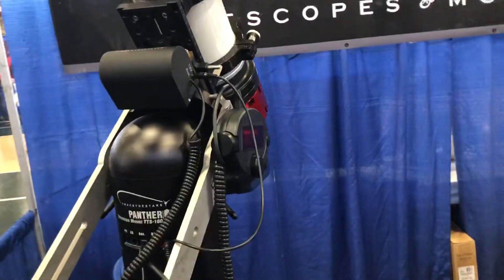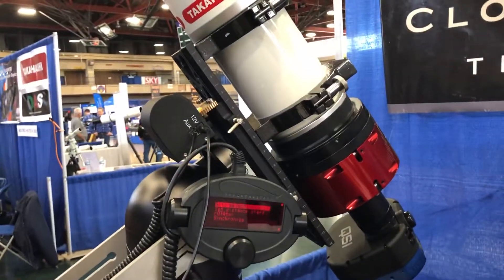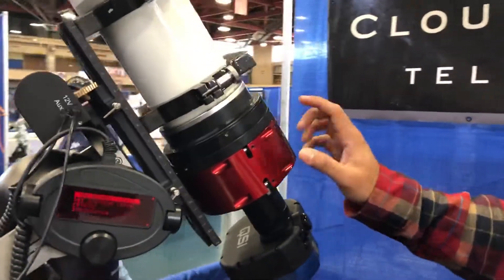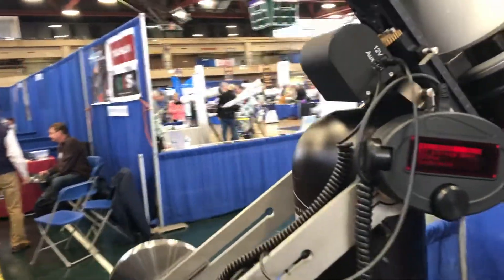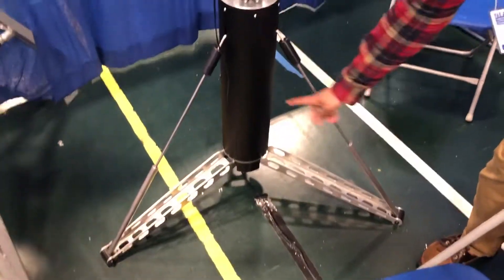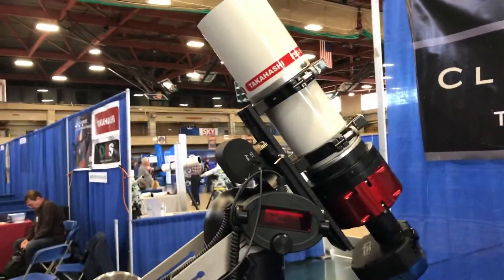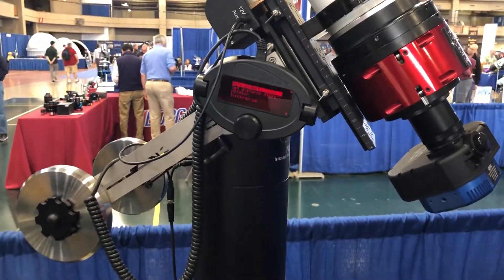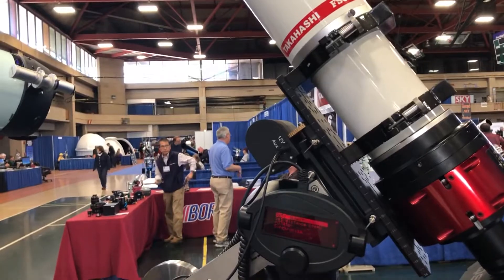TTS-160 Panther Mount head @ NEAF 2019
An alt/az mount that has derotator 50lbs payload